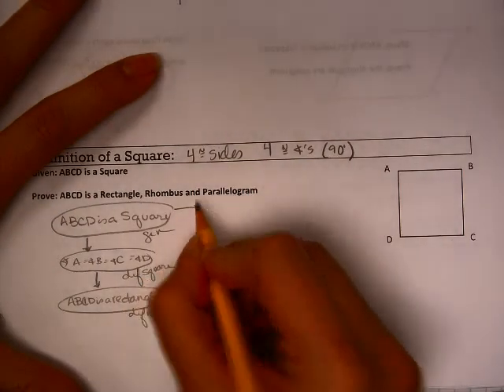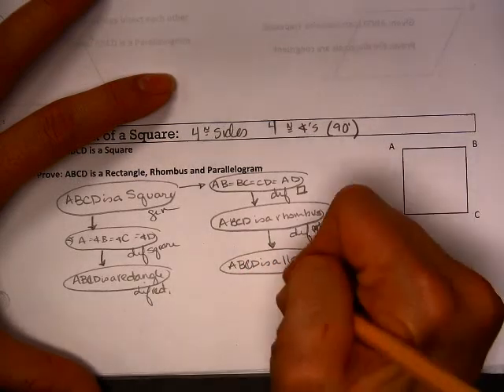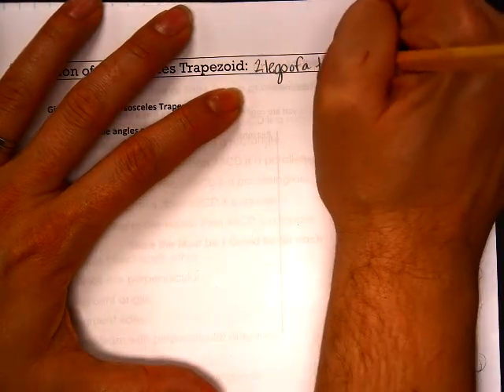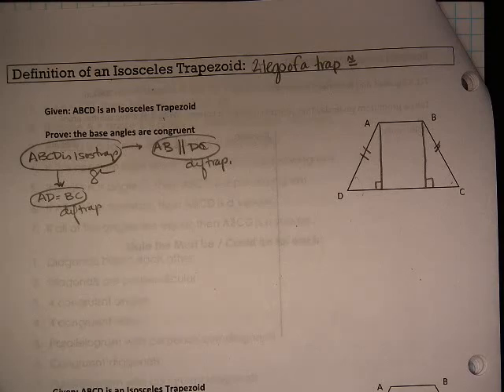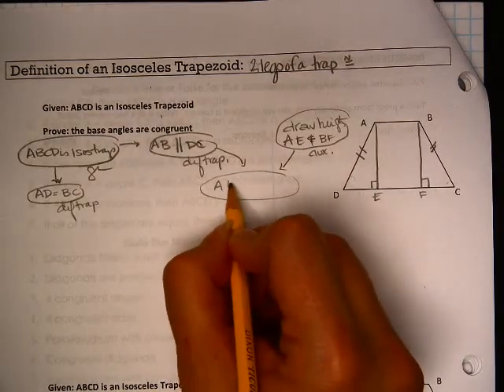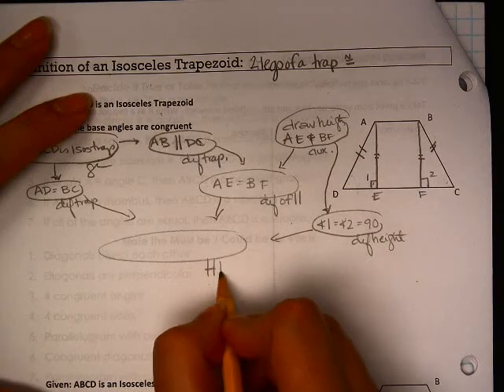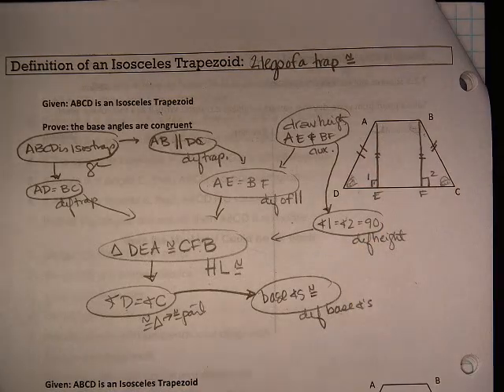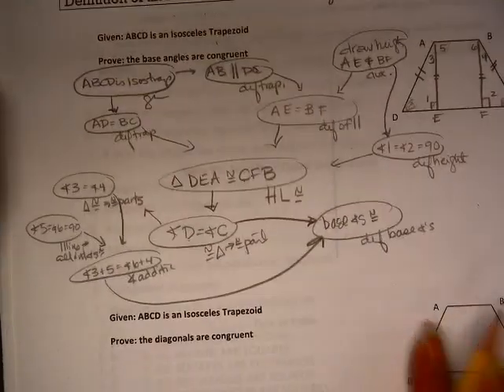HG 7 2 5 square and isos trap